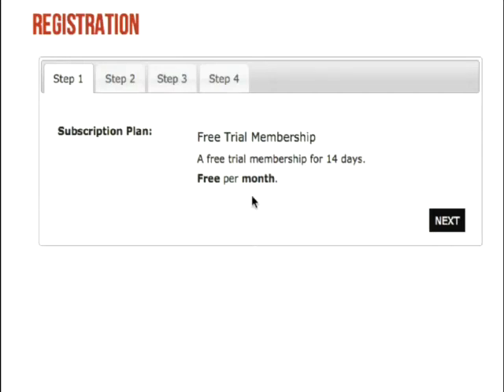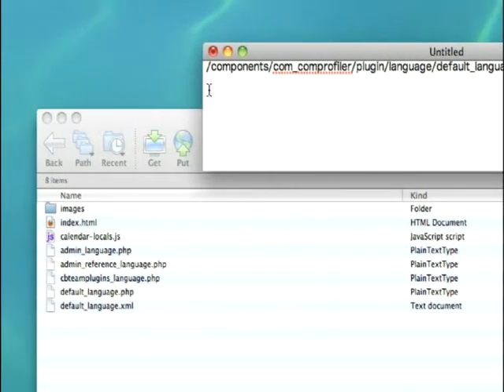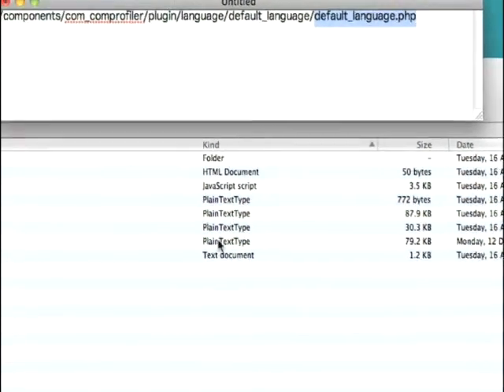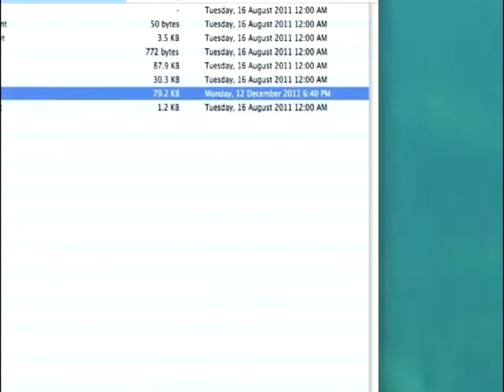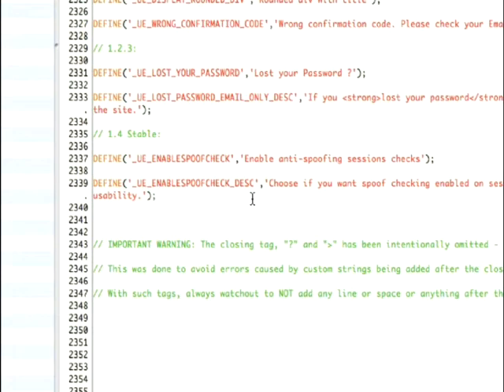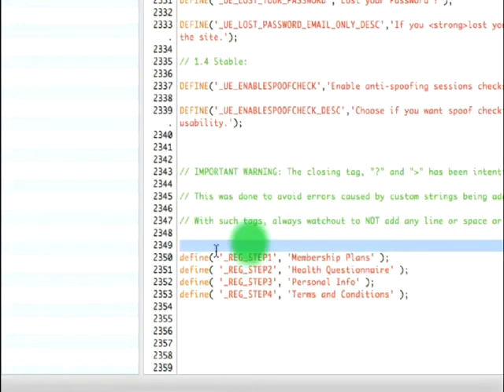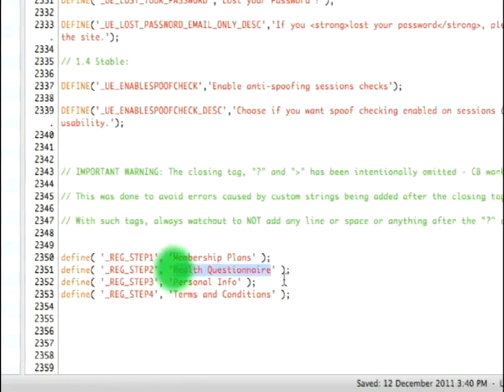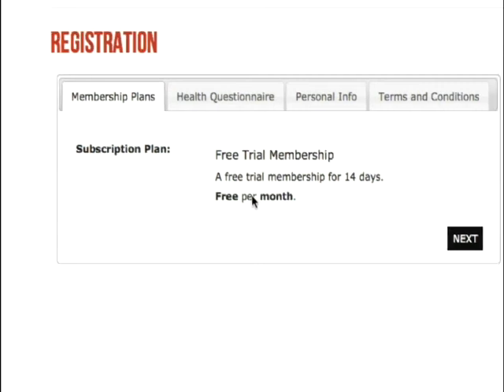How to Change Tab Titles in CB Conditional for Community Builder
This video will show you how you can change the tabs from the default "Step 1, Step 2, etc..." to display your customized text values.  Here is the code snipet mentioned in the video:

define( '_REG_STEP1', 'Your Custom Text Here' );